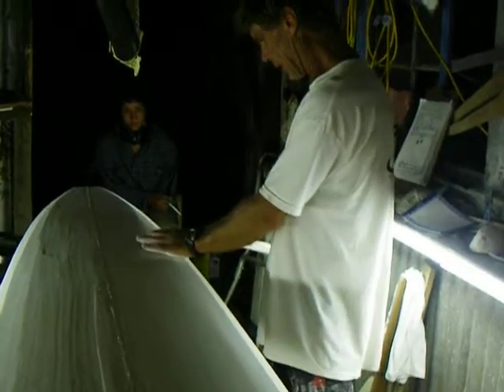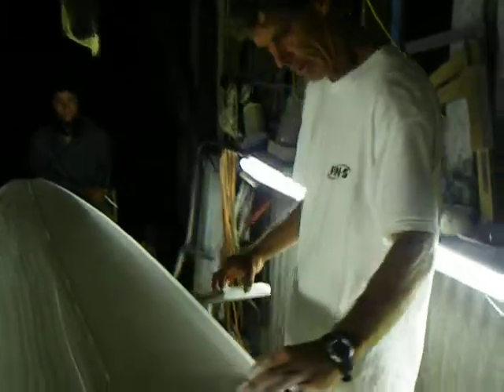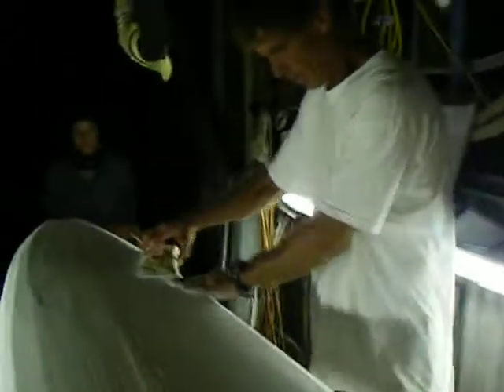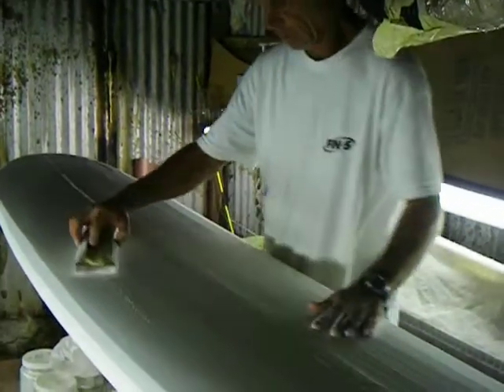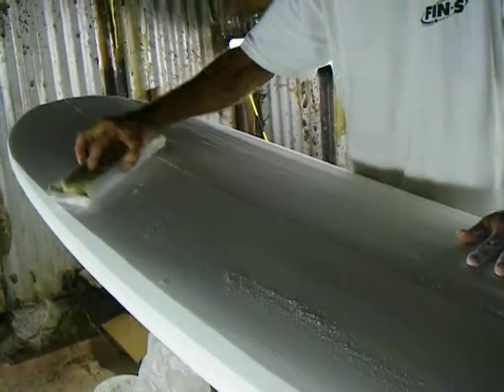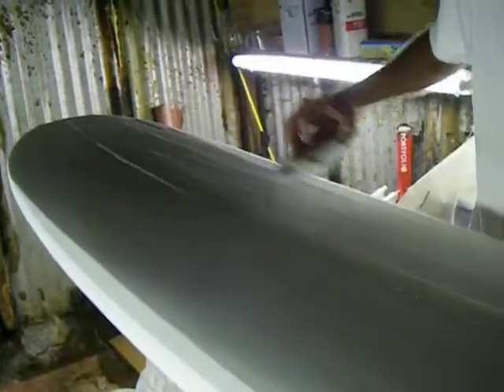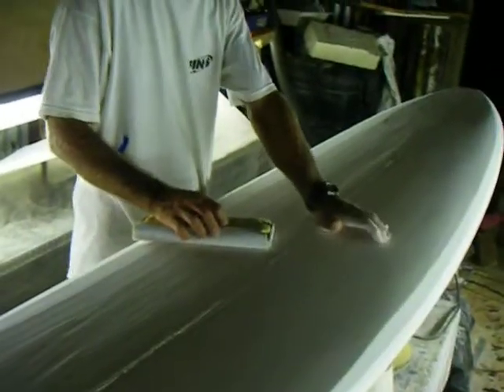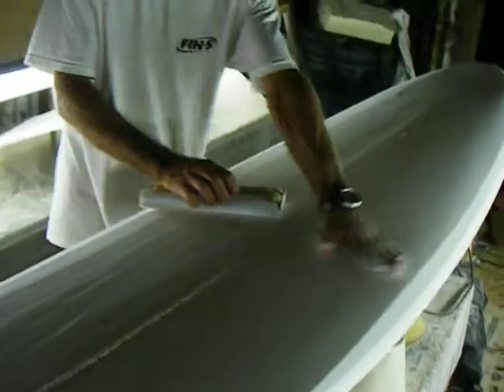Johnny V Instructables.com Surfboard Sanding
Surfboard Building Episode 2